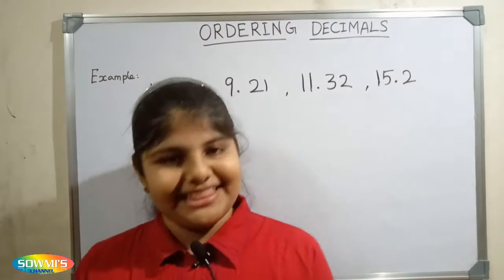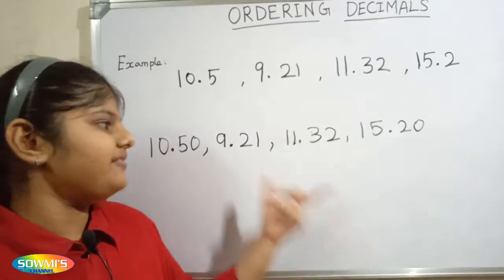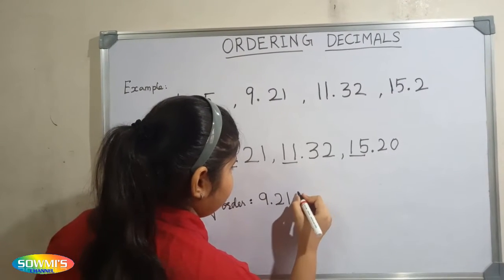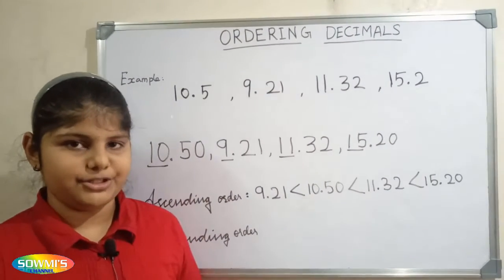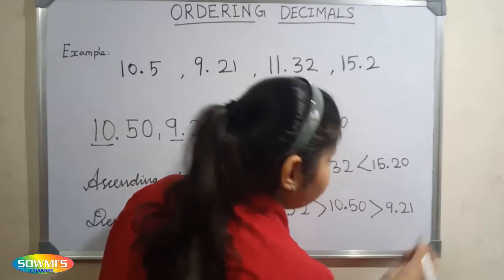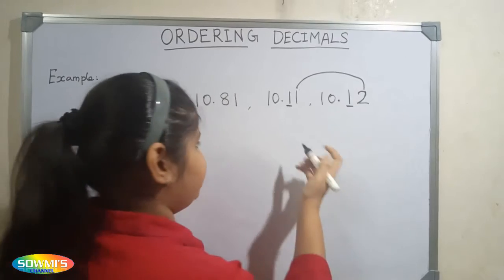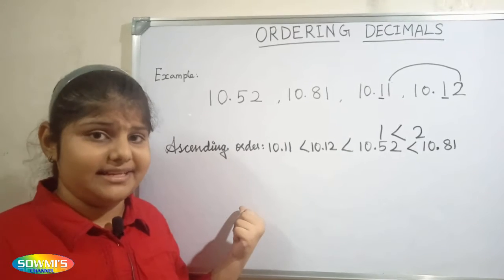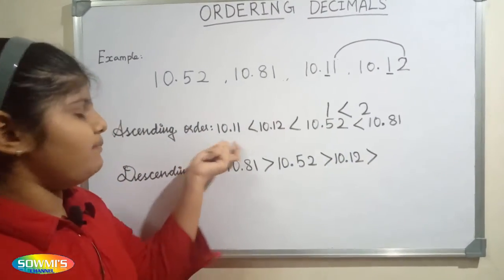Ordering decimals - Ascending and descending order of decimal numbers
In this video how to arrange decimal numbers in ascending and descending order.